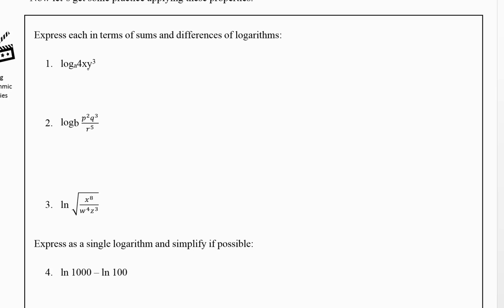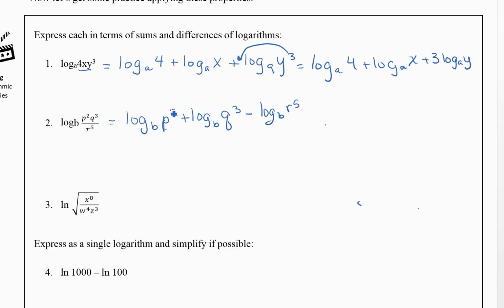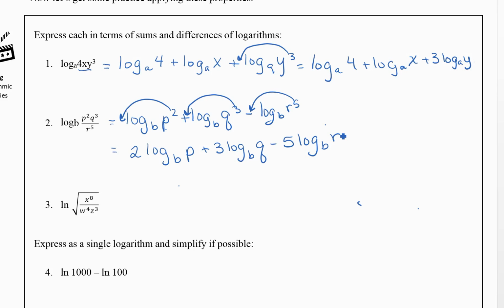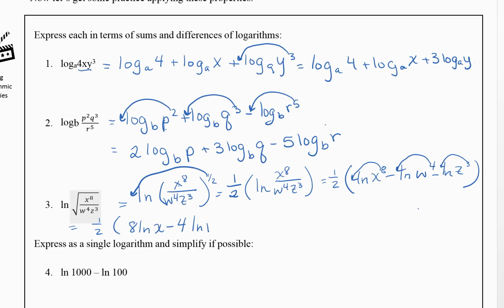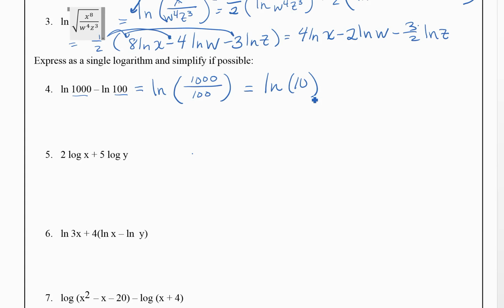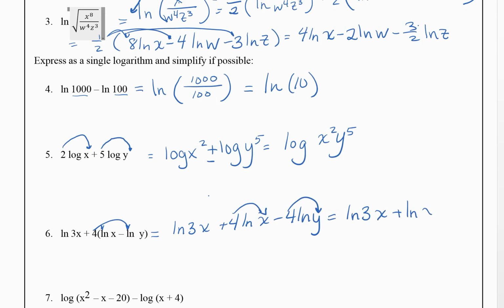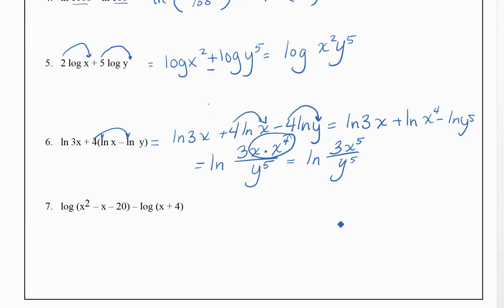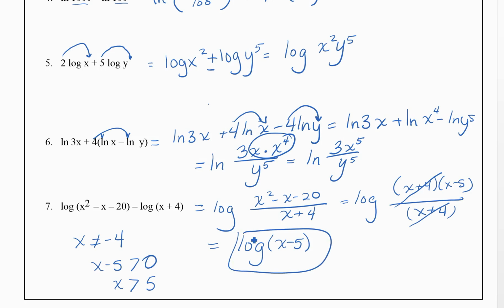applying logrithmic properties